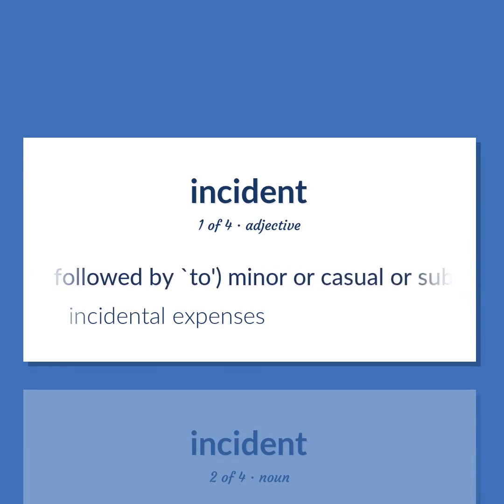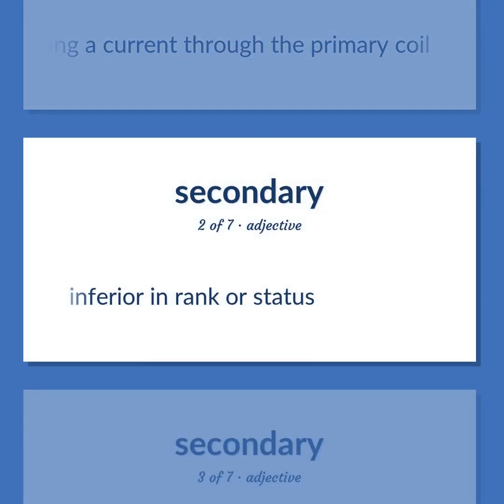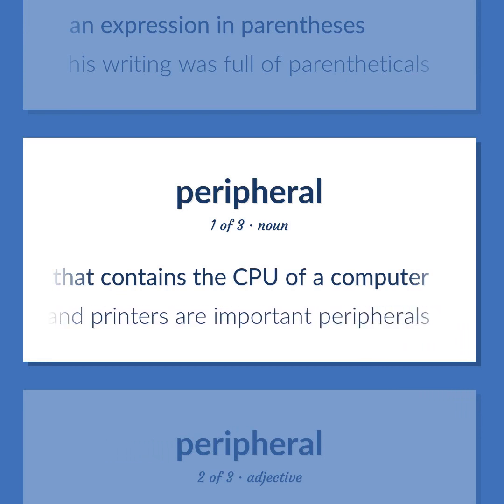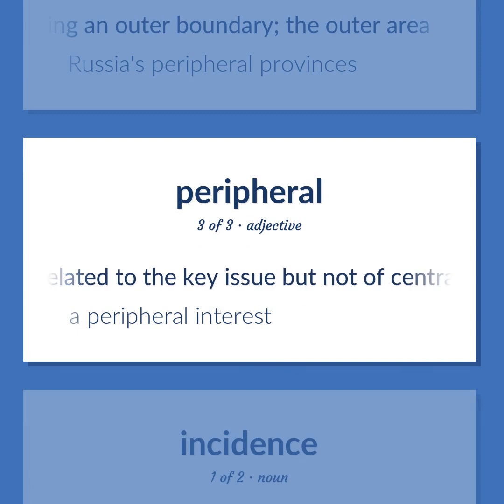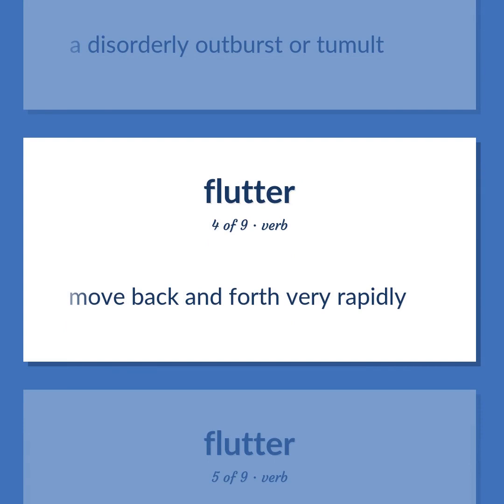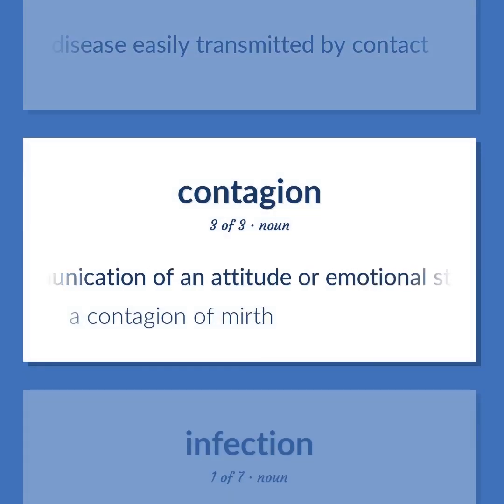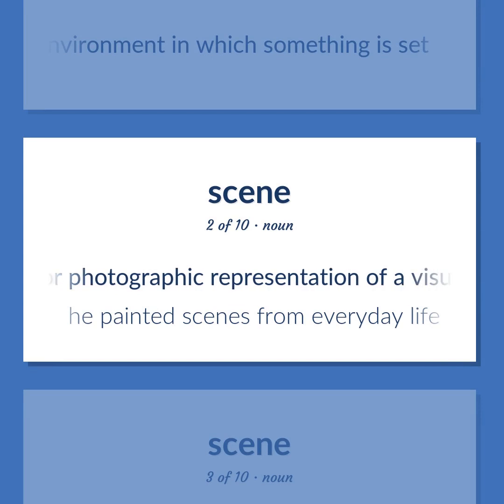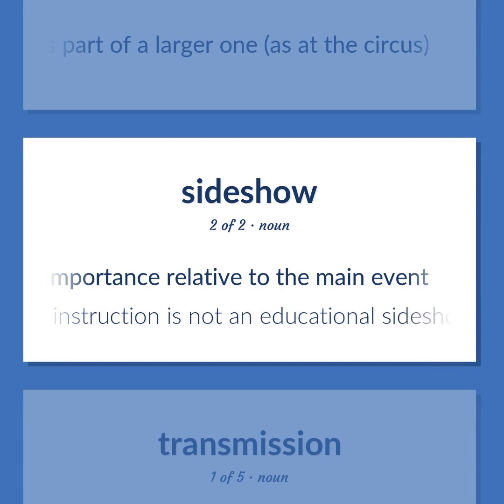Incident - 91 English Vocabulary Flashcards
INCIDENT meaning. Following our free educational materials, you learn English in a great way with ease and efficiency.